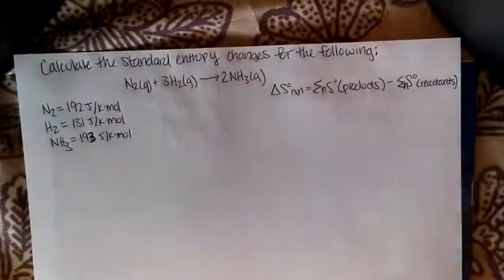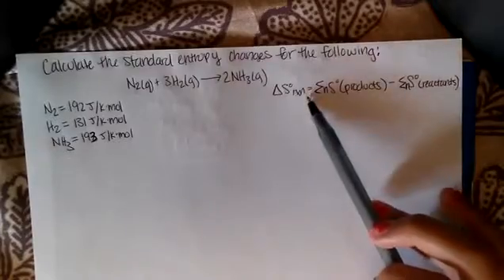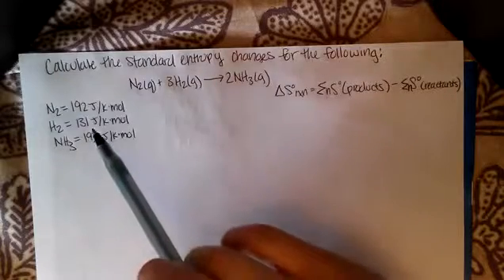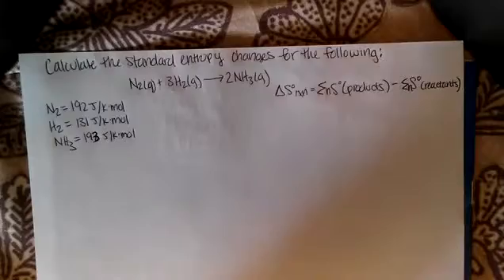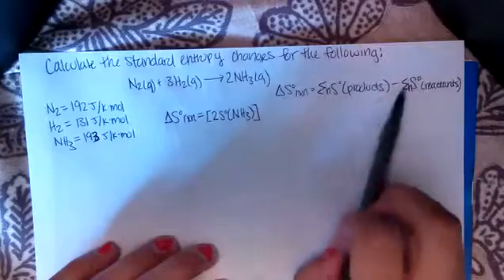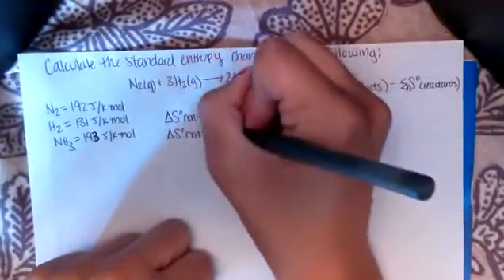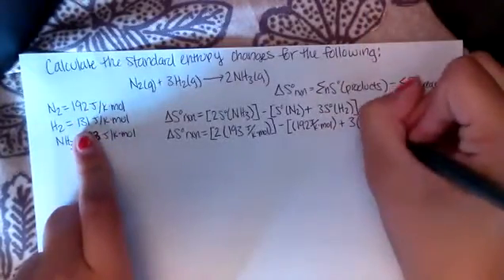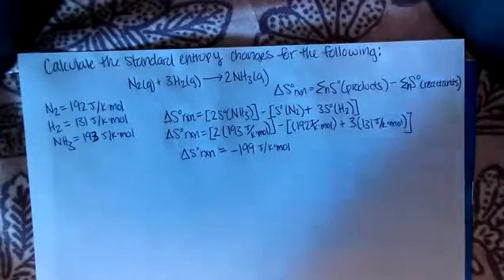Calculating Entropy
Description